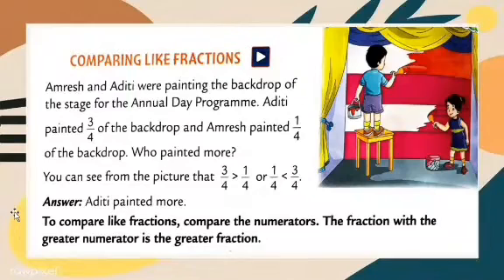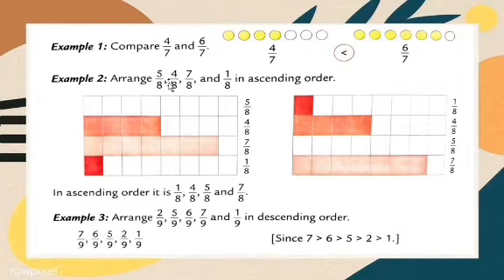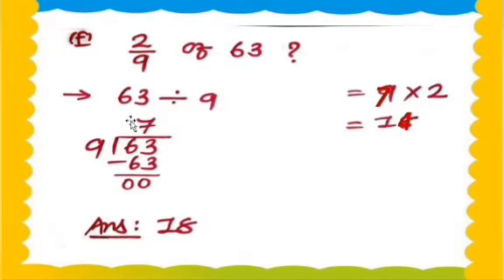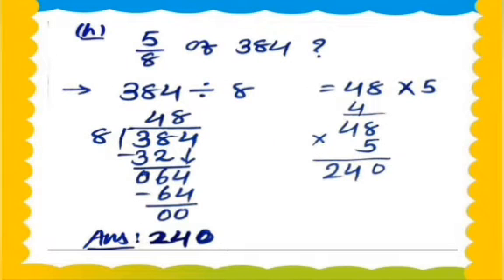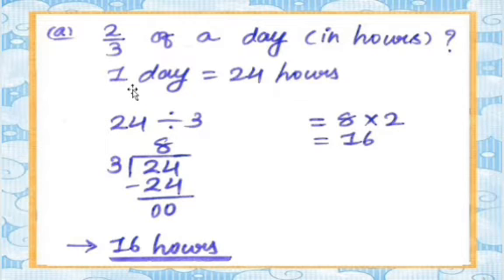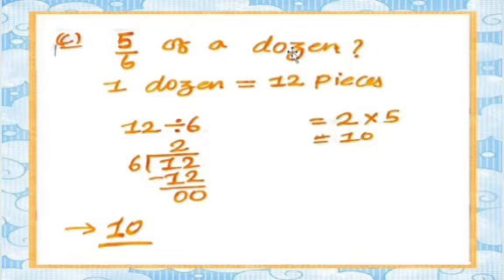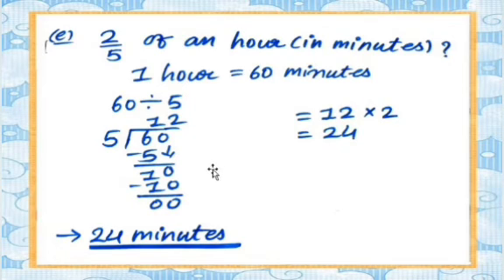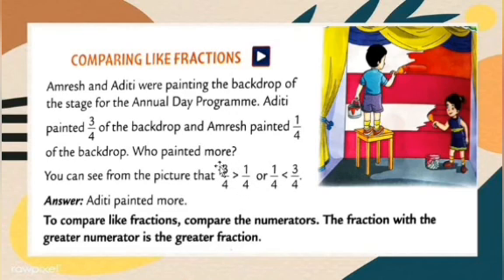English Medium - STD - 4 - MATHS - CH - 7 - EX - 7 - C